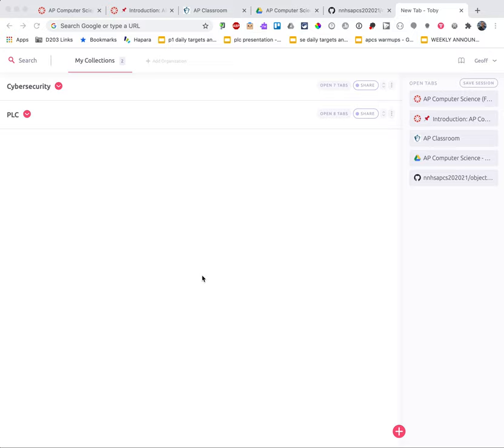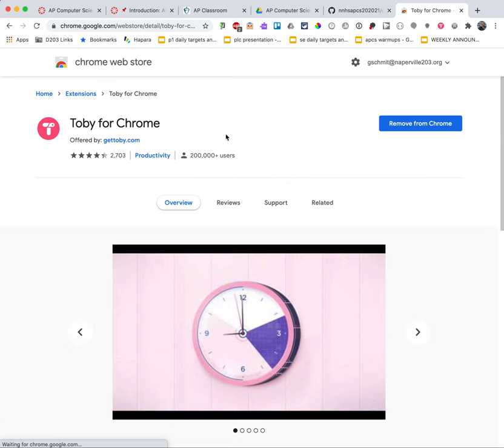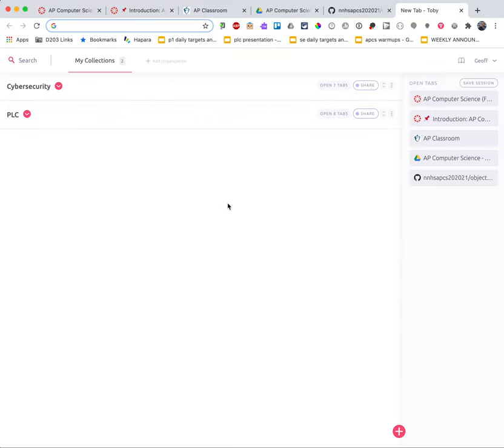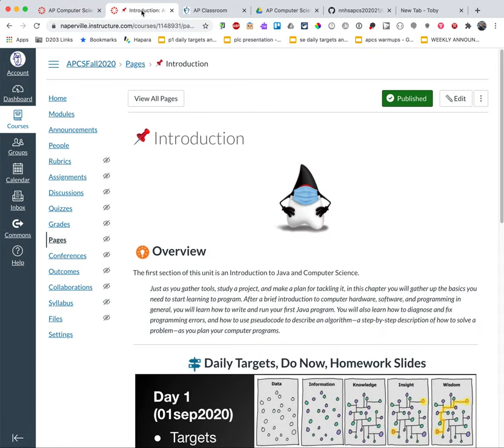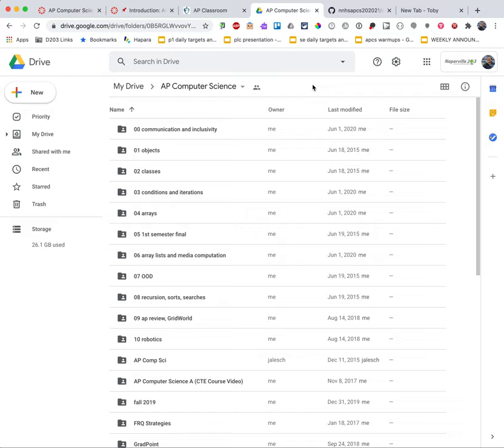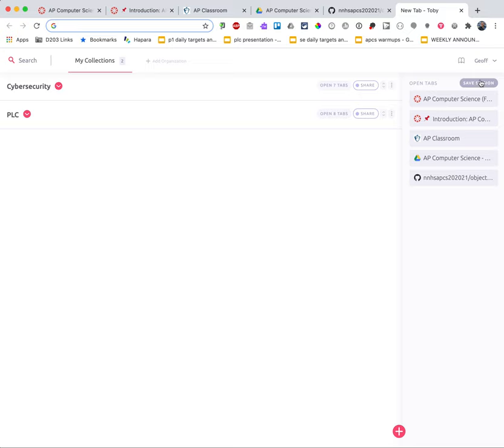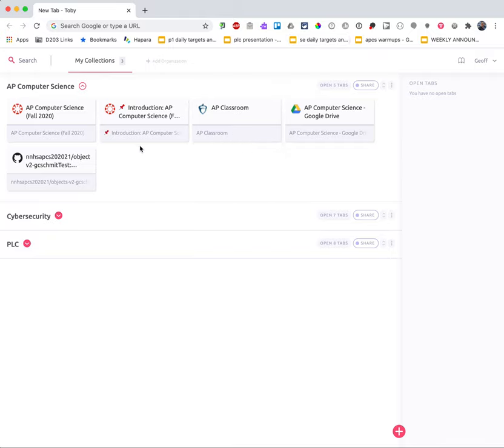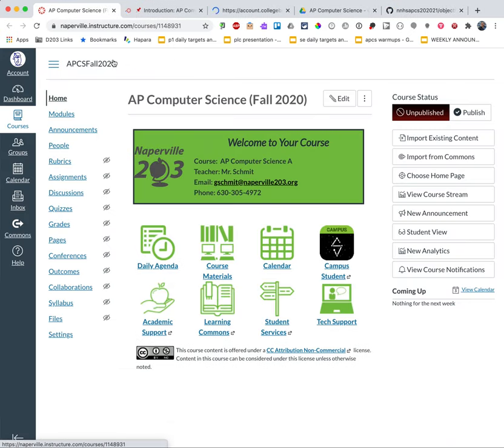Managing Your Classes Tabs with Toby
With eLearning this fall, there is the potential for you to have a lot of different web pages for each of your classes. Having a lot of tabs open can make it hard to find that for which  you are looking and can make chrome slow. Toby is a chrome extension that lets you organize your tabs into collections. This tutorial demonstrates one potential technique for organizing your tabs.